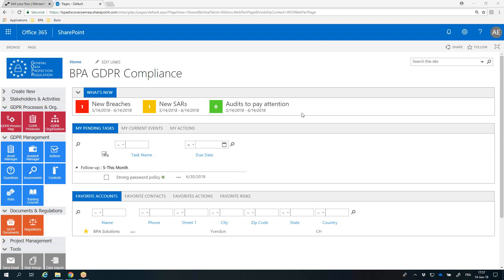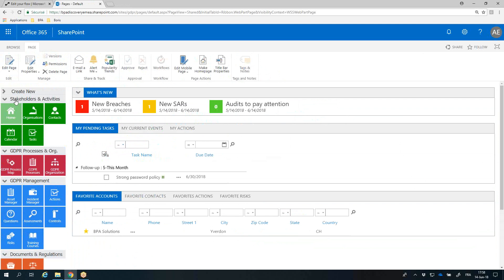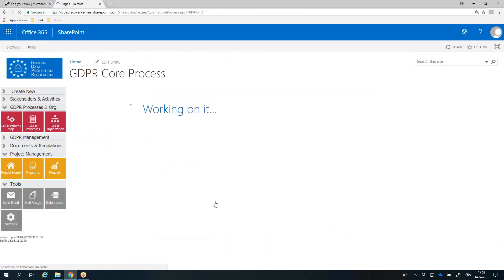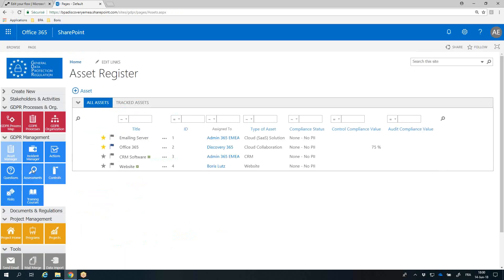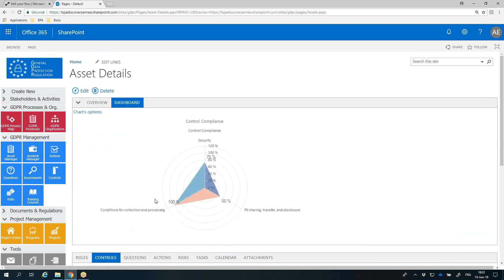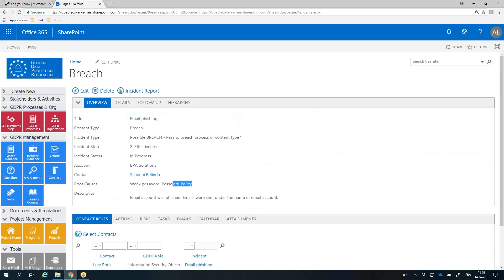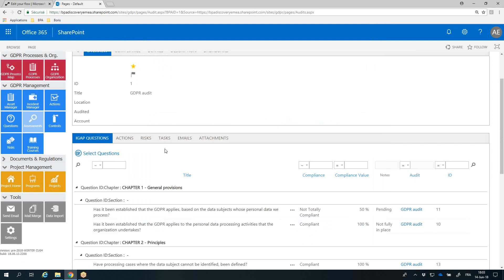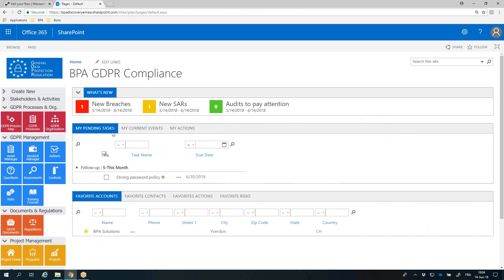GDPR Compliance Software on Office 365 and SharePoint by BPA Solutions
- GDPR Compliance App by BPA is ready to be downloaded from the Microsoft store and installed on your Office 365 tenant.